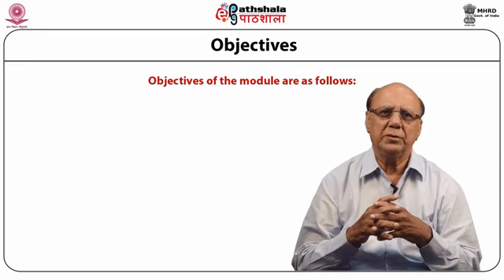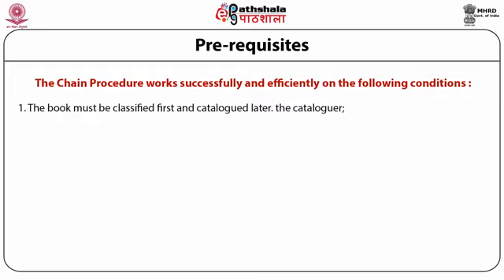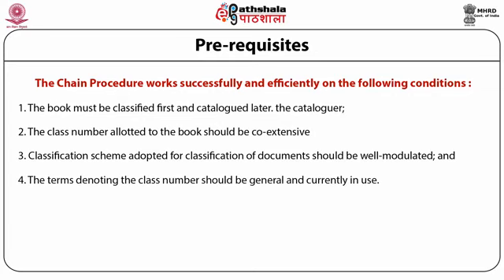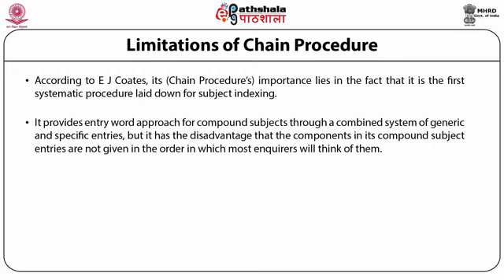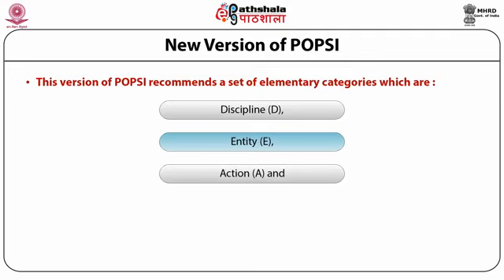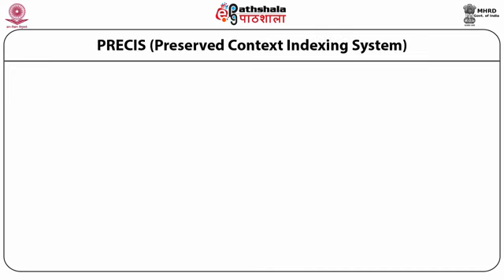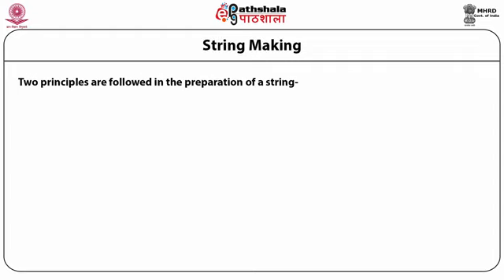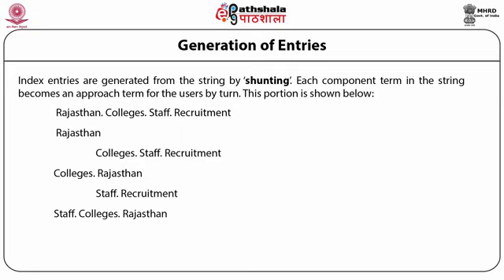Subject cataloguing Chain procedure, POPSI and PRECIS LIS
Paper: Knowledge organization and processing: cataloging